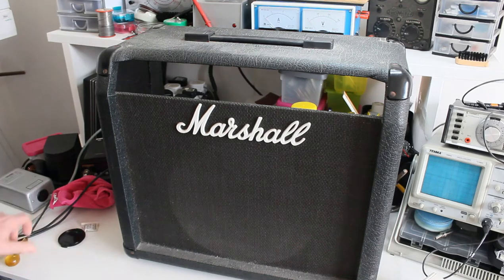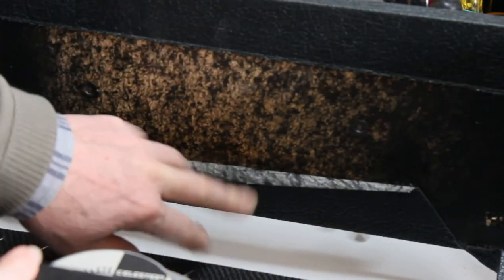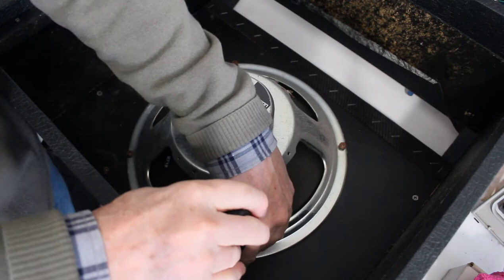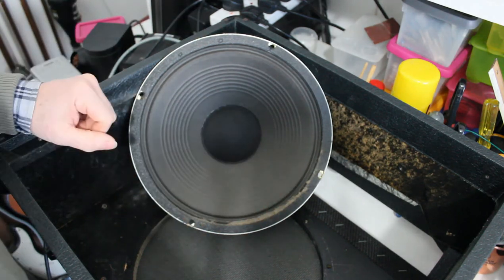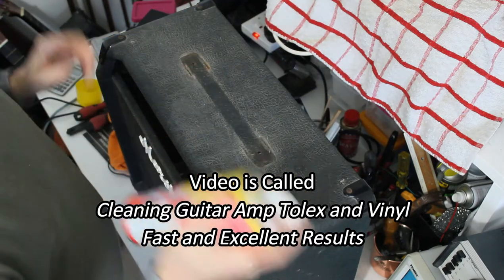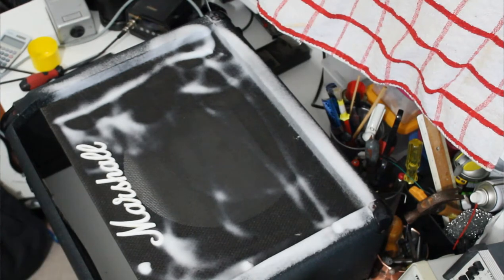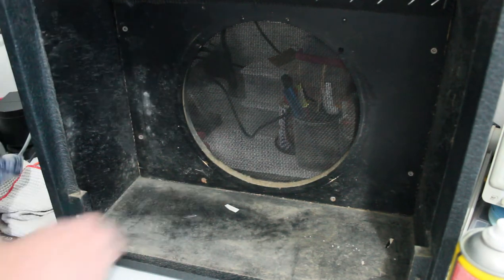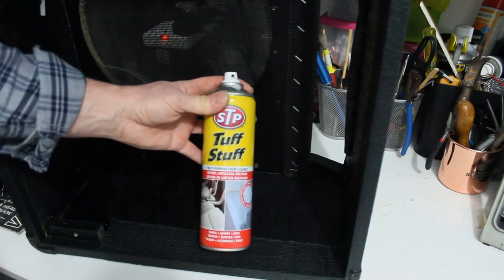Dead Marshall Amp Repair - Part 2 - Cabinet Restoration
This the second part of my Dead Marshall Amp Repair video.  In this video I restore and clean the cabinet ready to refit the repaired amplifier.  The video shows you to clean vinyl/tolex, glue the loose vinyl back down, remove and clean the handle, replace the feet, remove and clean the speaker, touch up the damaged areas.